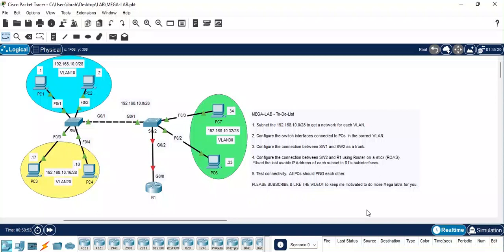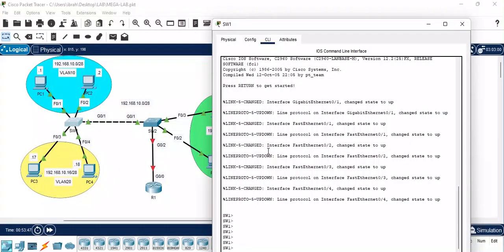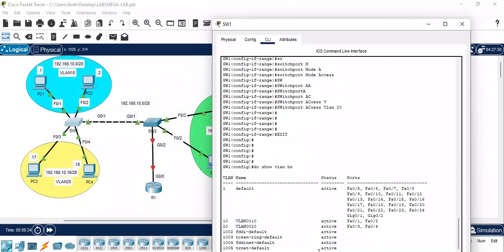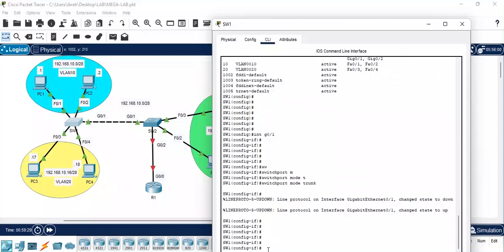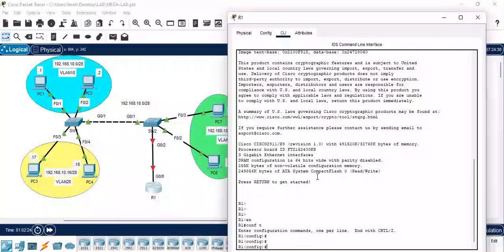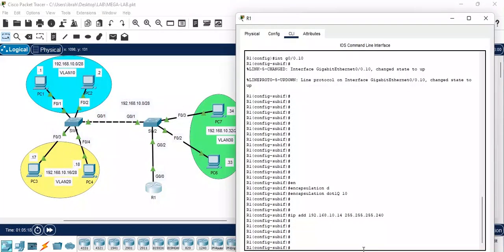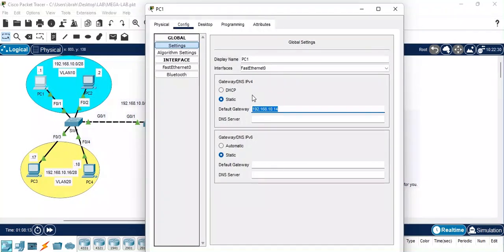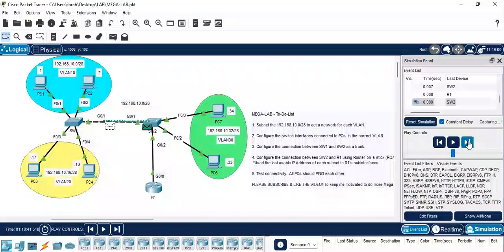Four in one mega lab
*** IPv4 subnetting is a technique to divide a large IP address space into smaller, manageable subnetworks. In IPv4, addresses are 32 bits long and often represented in dotted-decimal format (e.g., 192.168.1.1).

Subnetting involves borrowing bits from the host portion to create subnetworks. For example, in a /24 subnet, the first 24 bits represent the network, and the remaining 8 bits are available for hosts.
Each bit borrowed doubles the number of subnets but halves the number of host addresses per subnet.

Subnetting optimizes IP address usage, enhances network efficiency, and facilitates hierarchical addressing. Common subnet sizes include /24, /16, and /8.

*** VLANs (Virtual Local Area Networks) enable network segmentation within a physical network. VLANs logically divide a network into isolated broadcast domains, allowing multiple subnets to coexist on the same physical infrastructure. This improves network efficiency, security, and management.

VLANs are defined by assigning specific VLAN IDs to ports or devices, ensuring communication within the same VLAN while isolating traffic from other VLANs. Routing devices, like layer 3 switches or routers, are used to enable inter-VLAN communication.

VLANs enhance scalability, ease of administration, and can be used to group devices based on departments, functions, or security requirements in complex network environments.

*** Trunking is a networking technology that facilitates the transmission of multiple VLANs (Virtual Local Area Networks) over a single physical network link.
It is a standardized protocol used in Ethernet networks, allowing for the tagging of Ethernet frames with VLAN information. By adding a VLAN tag to each frame, 802.1Q enables the coexistence of multiple VLANs on the same network segment, improving network efficiency and scalability.

Trunking is commonly employed in switches and routers to carry traffic from different VLANs, ensuring segregated communication within the network. It is widely used in enterprise environments to optimize network organization and resource utilization.

***"Router on a Stick" is a network design using the 802.1Q trunking protocol, where a single router interface connects to a switch carrying multiple VLANs. The router processes and routes traffic between these VLANs.

VLAN tagging is crucial in this setup, as it allows the router to distinguish and route traffic from different VLANs over the same physical connection. This design optimizes network resources, as a single router interface can handle multiple VLANs, reducing the need for multiple physical router interfaces.

"Router on a Stick" is commonly employed in environments where VLAN segmentation and inter-VLAN routing are necessary for efficient network communication.